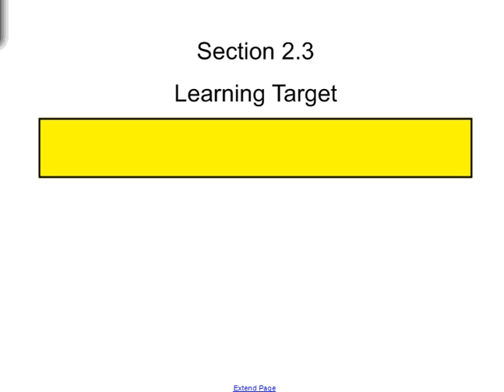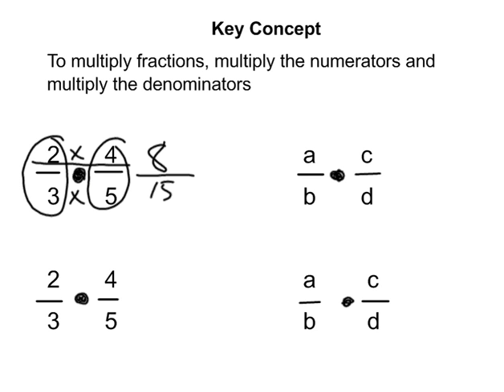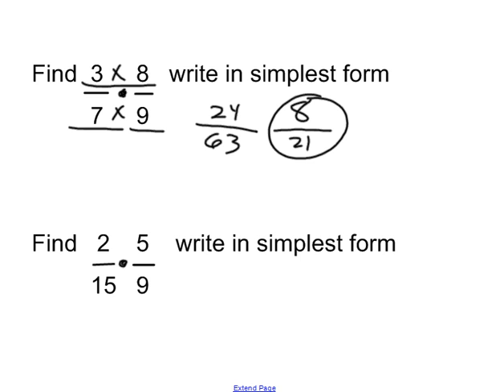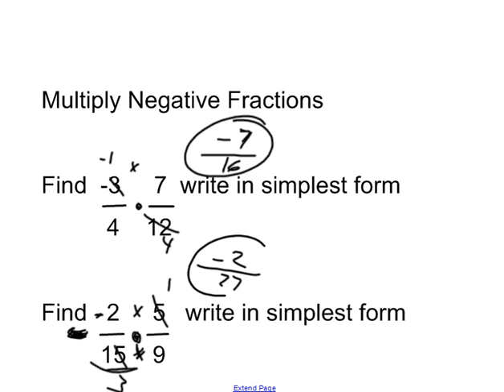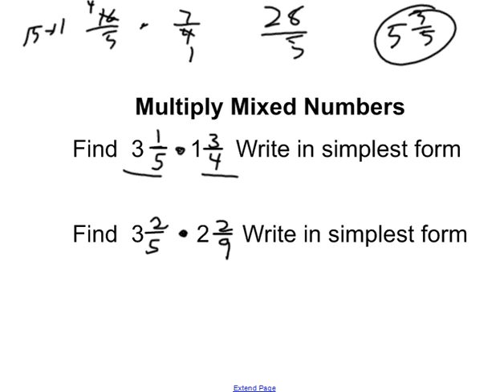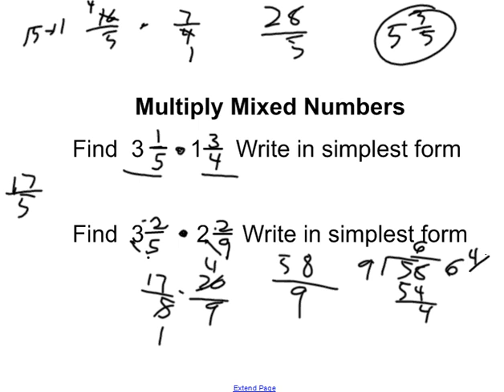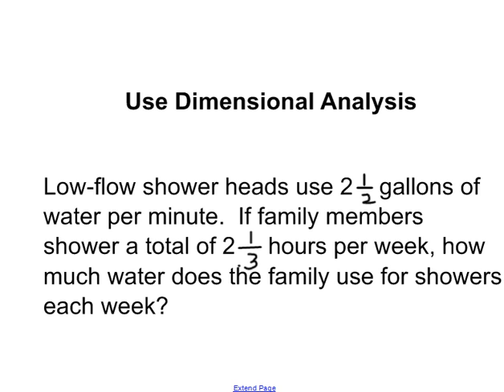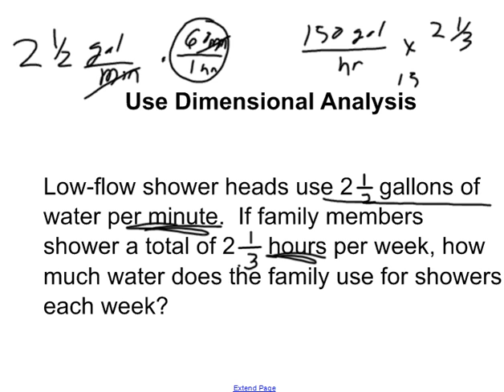RV 2 3